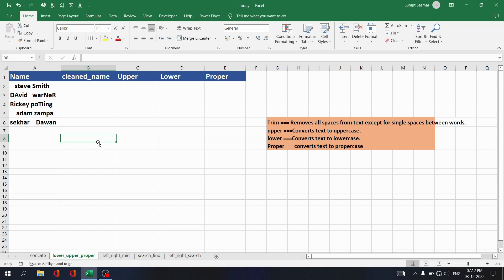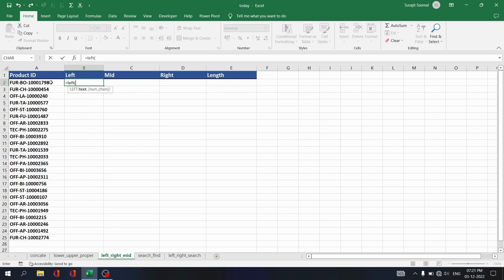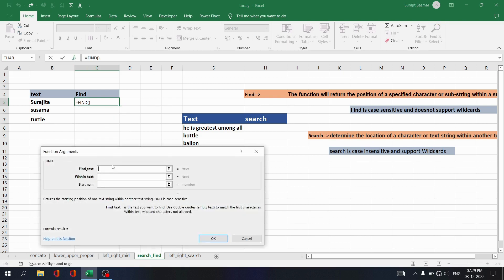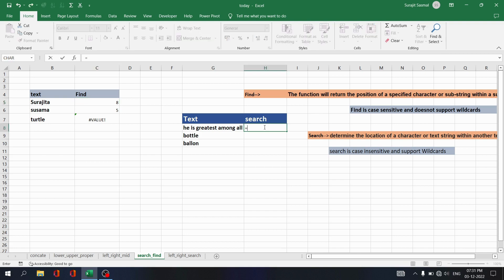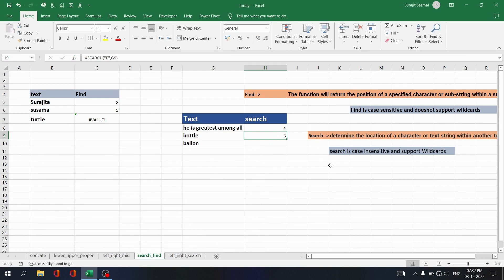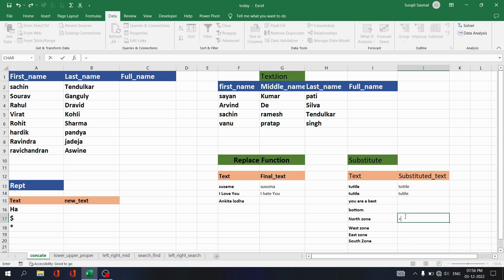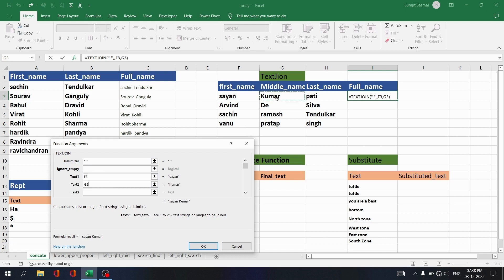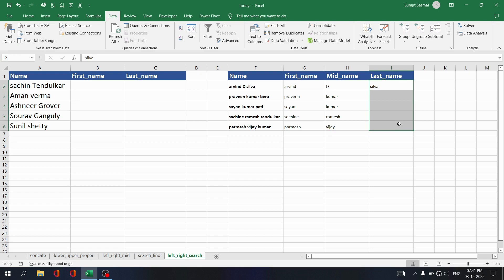Excel - Text Functions (find,search,replace,substitute,left,right,mid,upper,lower,proper)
In this video we explore MS EXCEL TEXT FUNCTIONS.